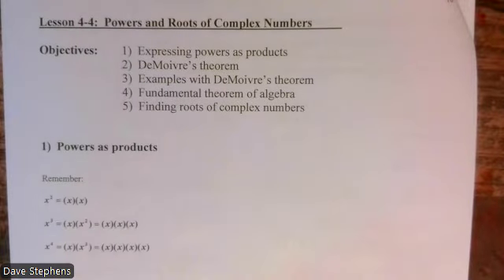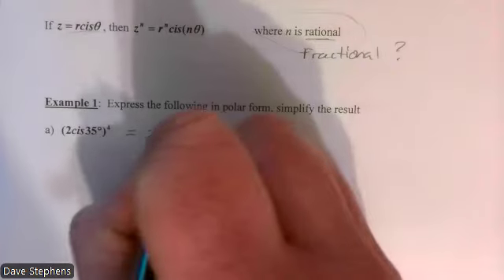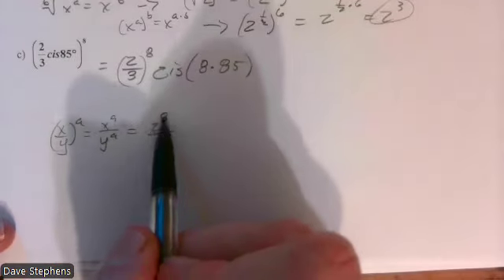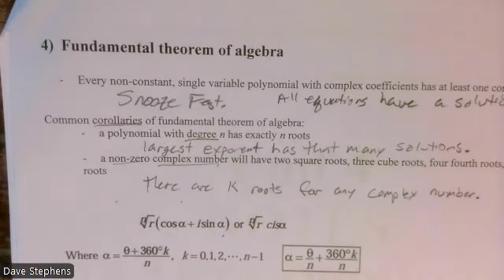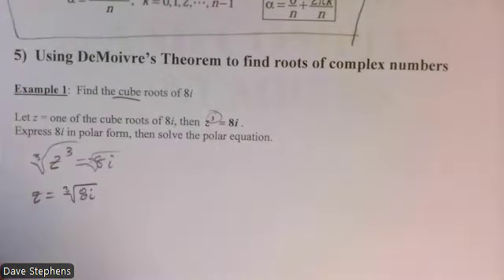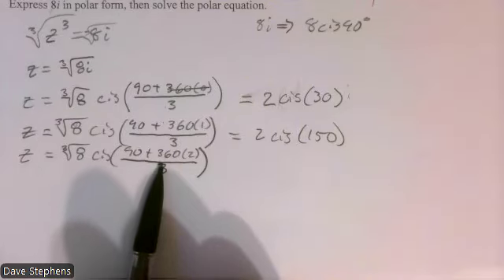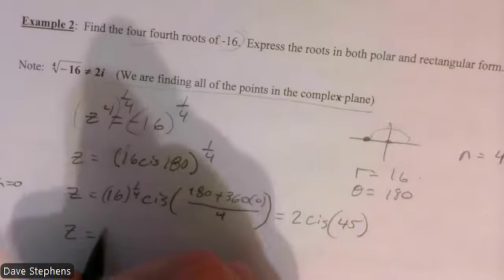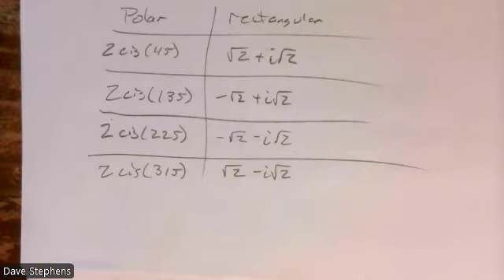4-4 De'Moivre's Theorem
Finding Powers and Roots of complex numbers.